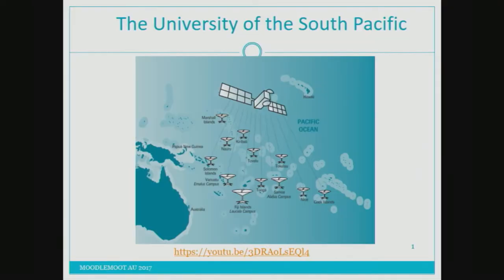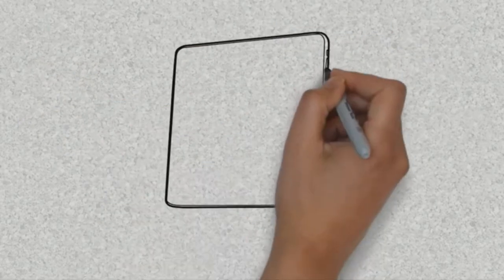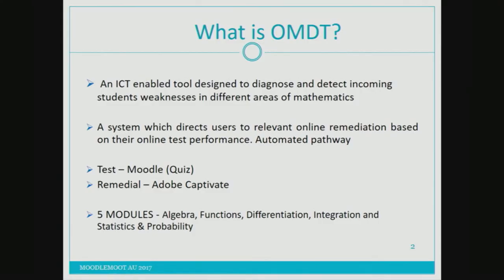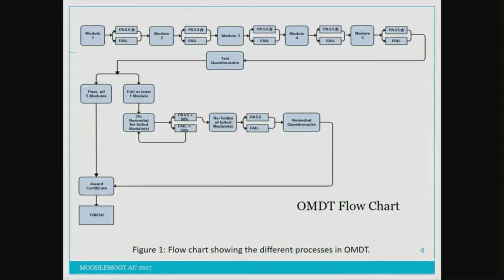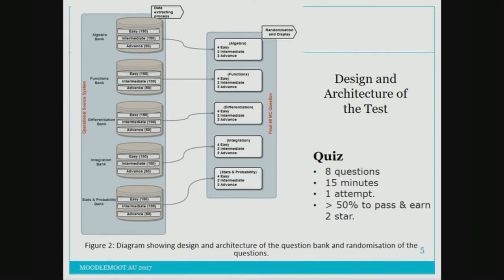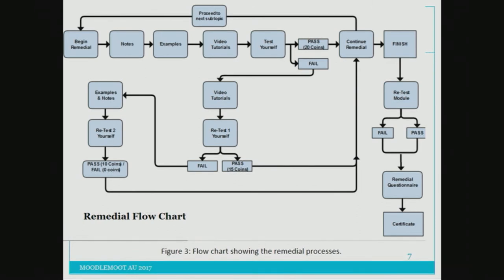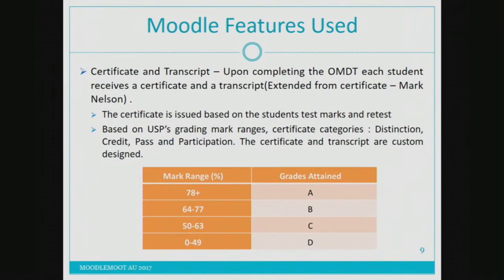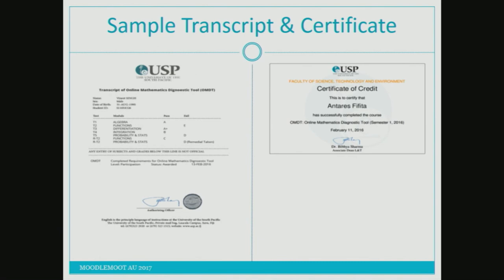Online Mathematical Diagnostic Tool OMDT hosted on Moodle Platform | Vineet Singh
Online Mathematical Diagnostic Tool OMDT hosted on Moodle Platform

Vineet Singh
(The University of the South Pacific (USP))

MootAU17 Sydney